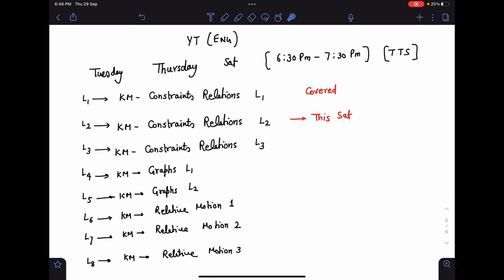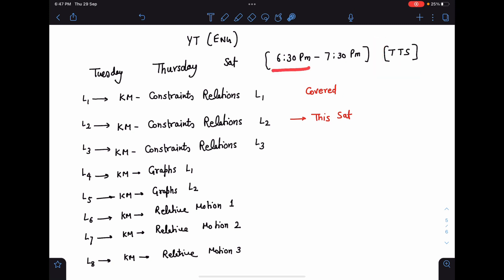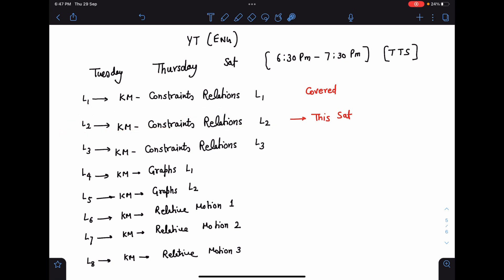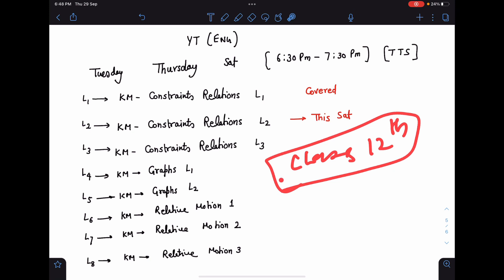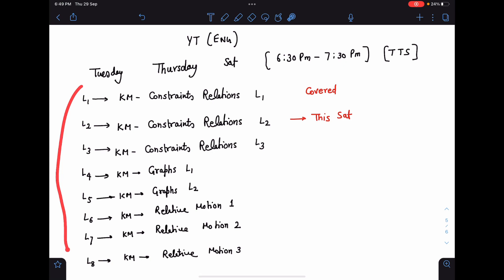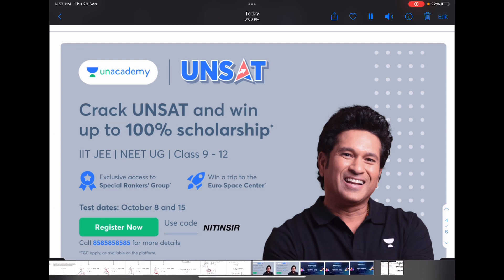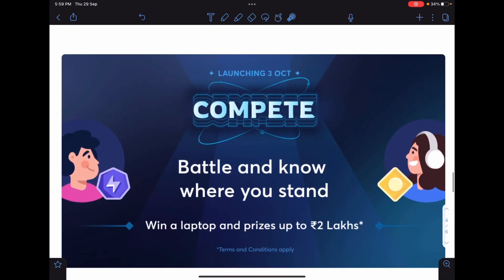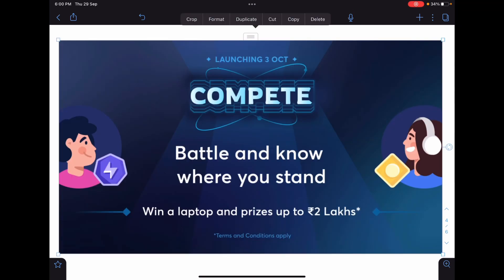[ JEE ADVANCED ] INSP THEORY LECTURES SCHEDULE AT UNACADEMY JEE ENGLISH